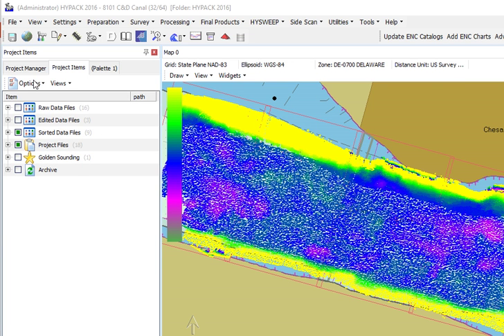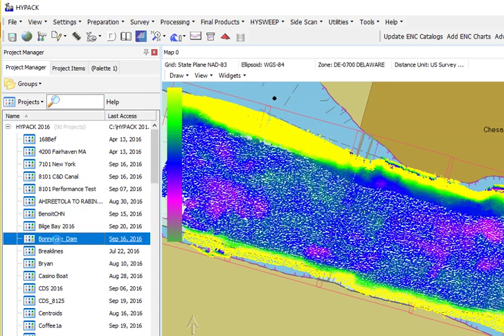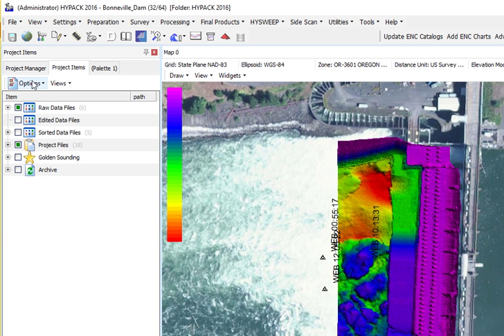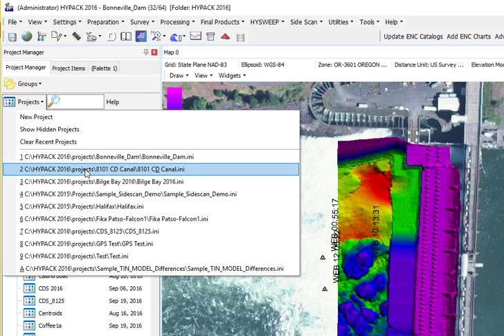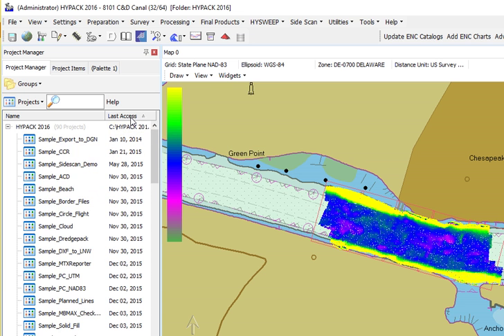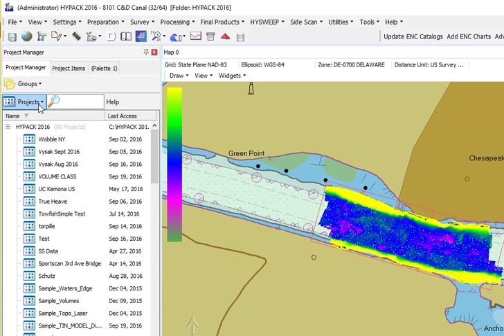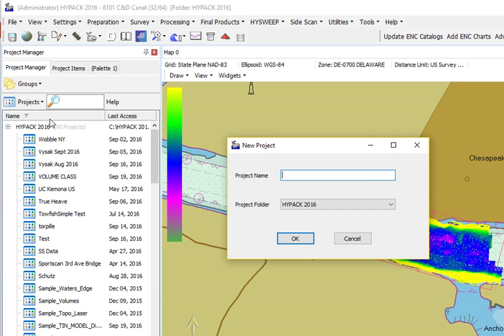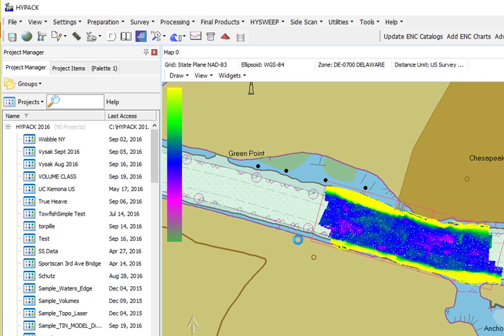HYPACK - Shell: Creating a New Project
HYPACK founder Pat Sanders demonstrates how to create a new project in the HYPACK Shell.